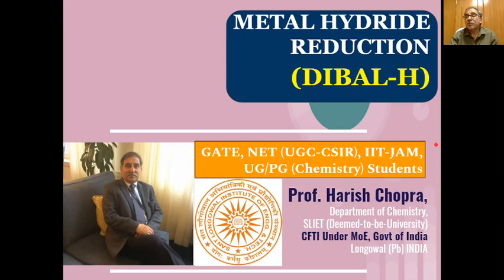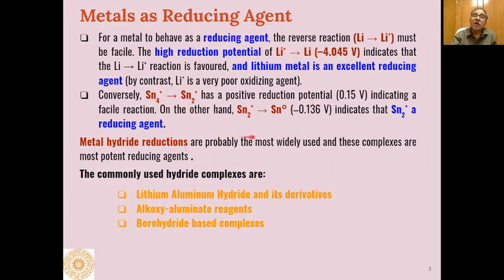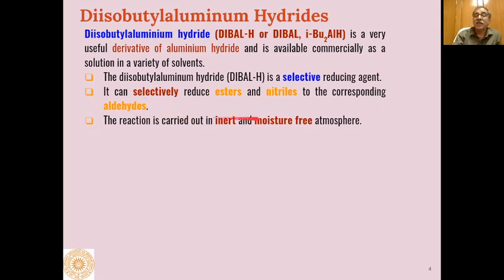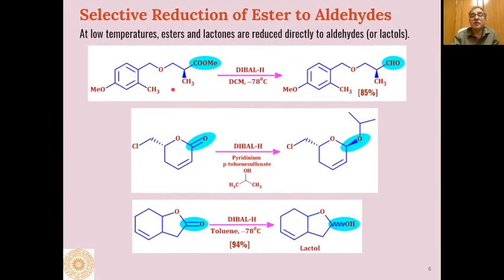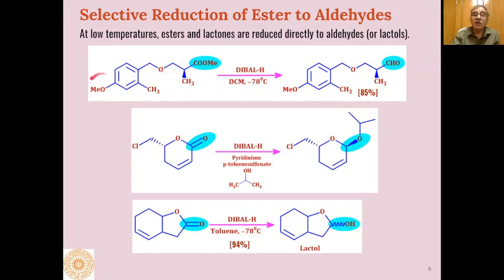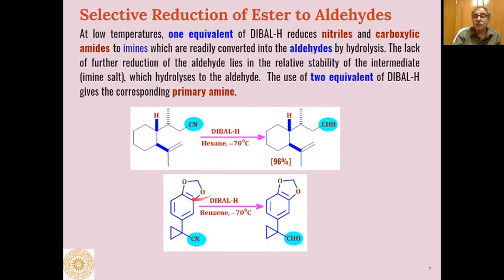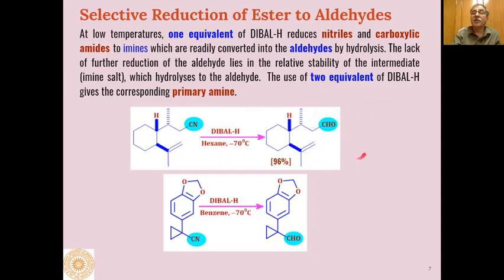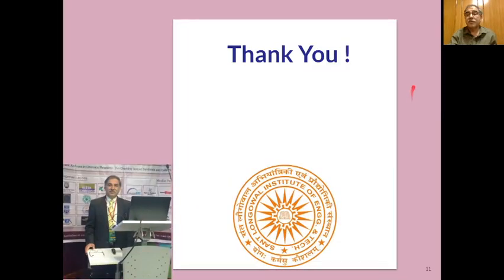Metal Hydride Reduction (DIBAL-H) | Prepare for GATE, JAM, NET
Learn Metal Hydride Reduction (DIBAL-H) in detail with this online chemistry class. Preparation for CSIR-NET GATE IIT-JAM.